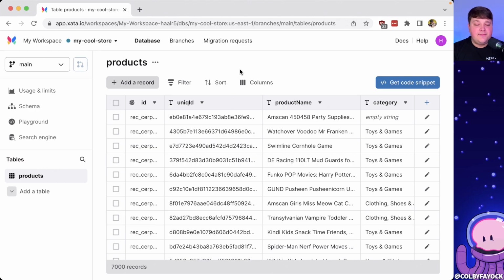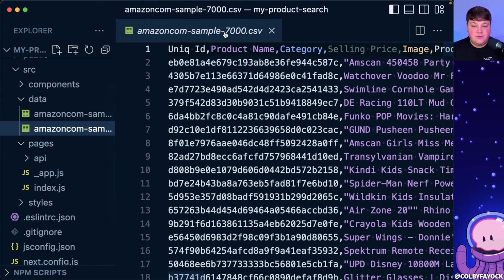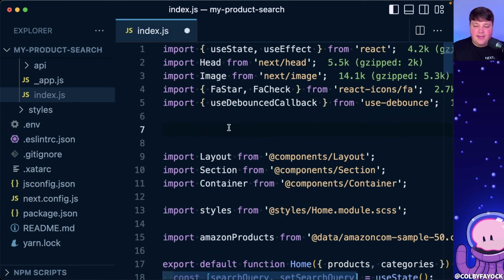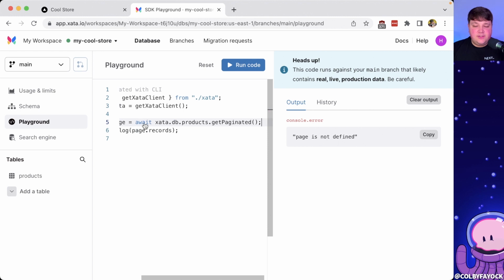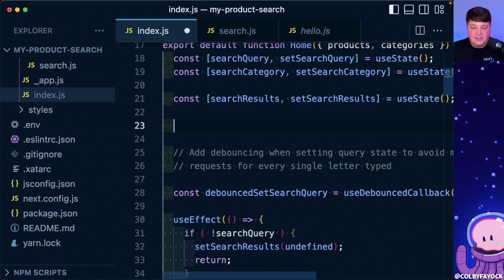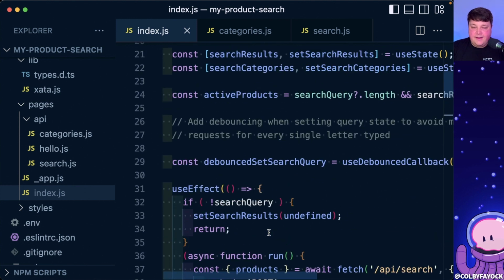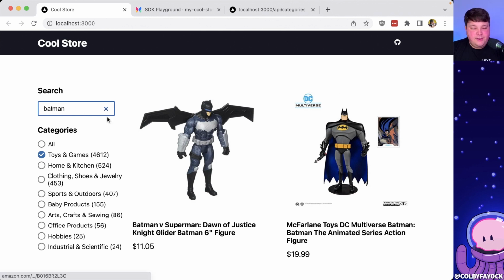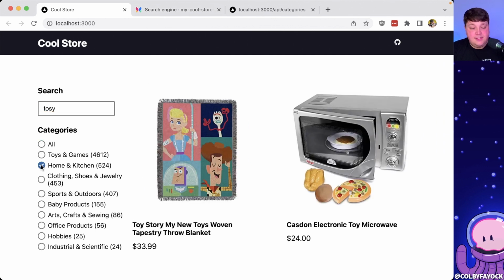Custom Search API with Serverless Database in Next.js with Xata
Build a custom search API for a serverless database with custom filters and aggregations with a Xata.

We'll walk through creating a serverless database with 7,000 imported products for an online store, making searches with the Xata API using a Next.js serverless function, and using categories and filters to narrow down product options.

🧐 What's Inside
00:00 - Intro
00:45 - Tool we'll use including Xata and Next.js
01:11 - Setting up a new Next.js project
02:56 - Creating a new database in Xata
03:57 - Installing and logging in to Xata locally with the Xata CLI
05:17 - Importing product data from a CSV with the Xata CLI
06:48 - Using the Xata CLI to configure the project and install SDK
09:20 - Fetching product data from Xata
12:38 - Making a search request to product data
22:45 - Displaying all product categories and counts with aggregations
28:59 - Filtering search results by category
32:50 - Targeting and boosting columns with fuzziness typo tolerance to refine results
37:56 - Outro

🧰 More Resources

🎼 Music
Music from Uppbeat (free for Creators!):